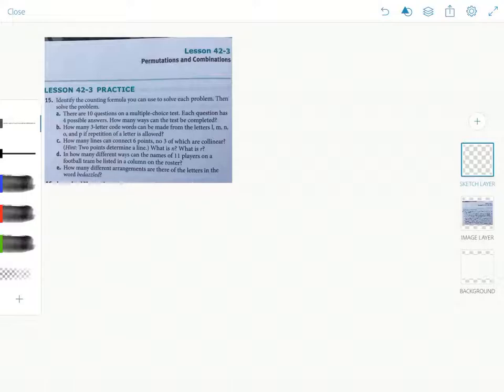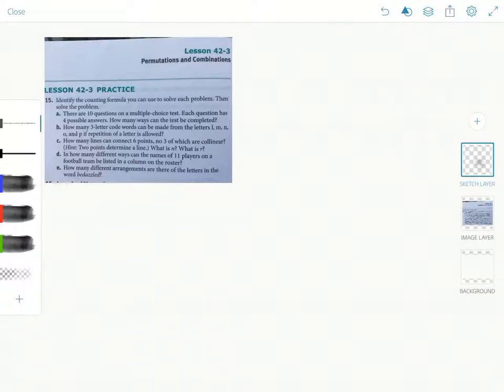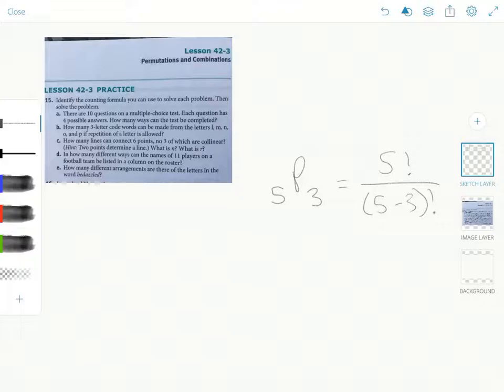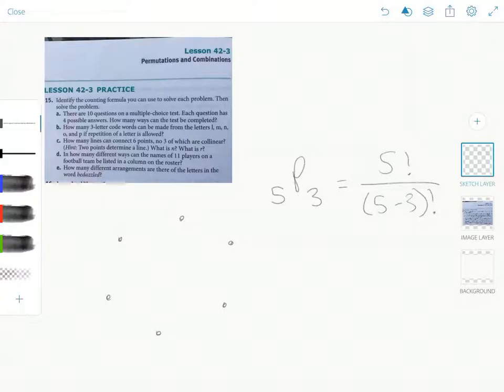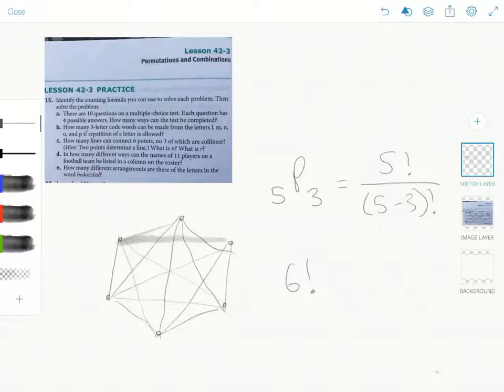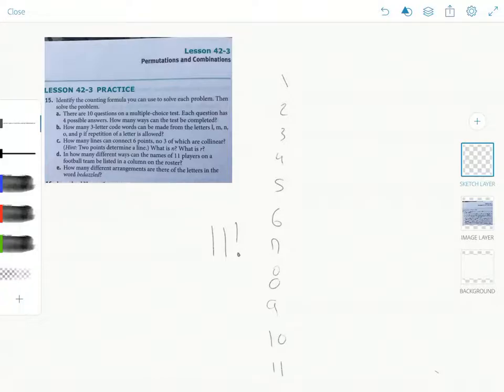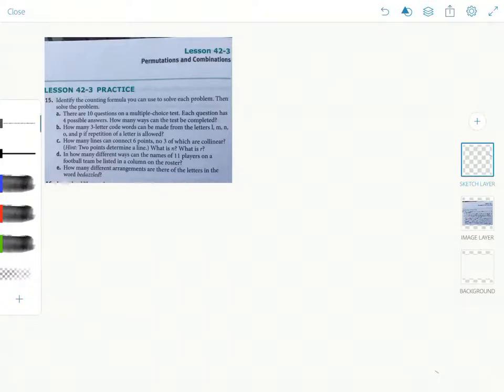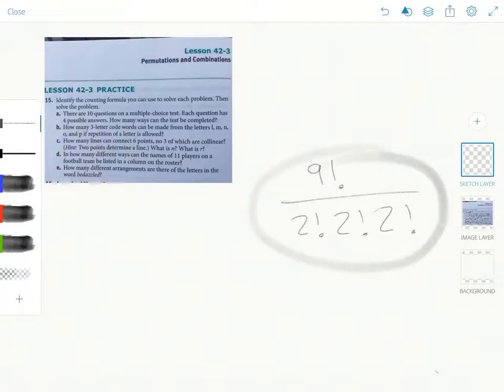Combinatorics practice problems